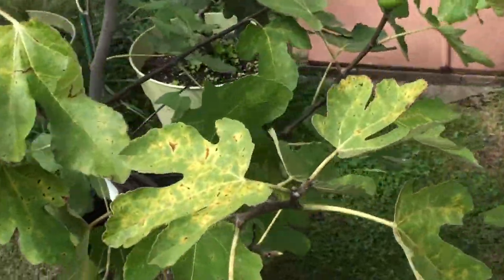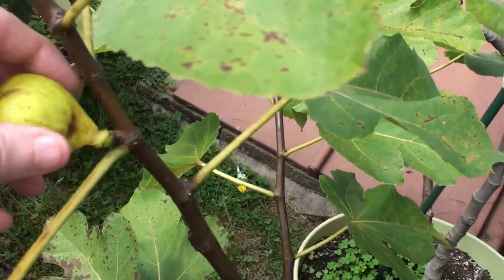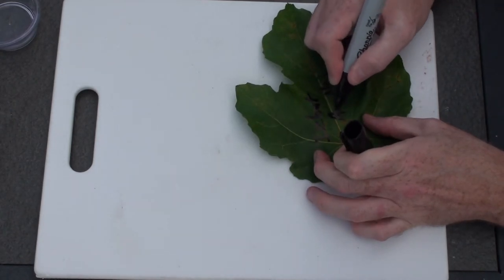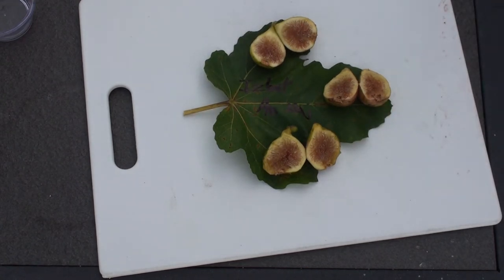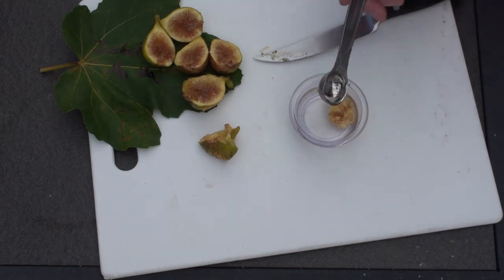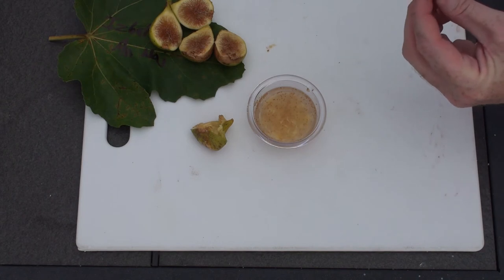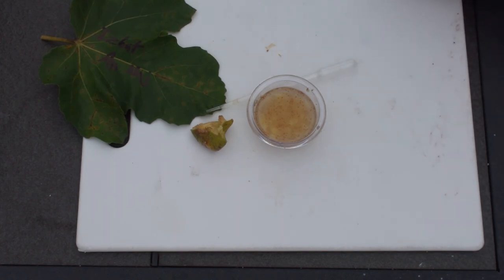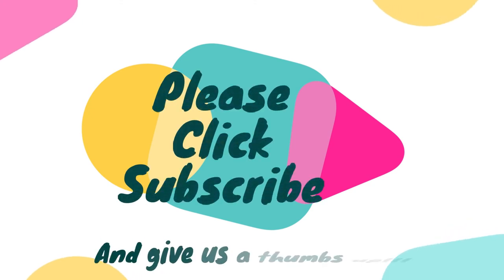Tasting the Izbat an Naj Fig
Izbat an Naj is a delicious honey fig with complex tastes.  In this video we explore the flavor profile of this Egyptian fig.  A short view and commentary on the Dottato Nero.